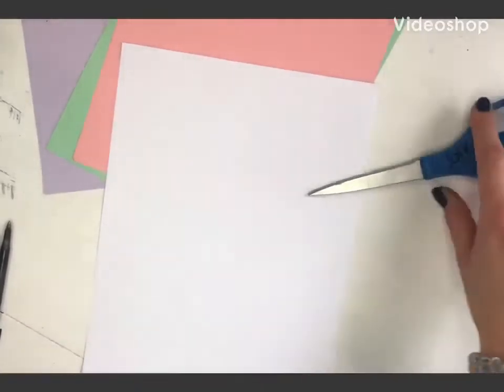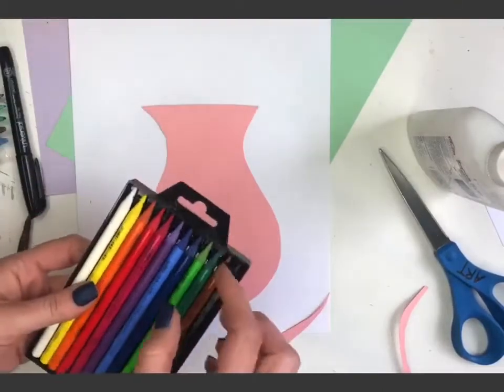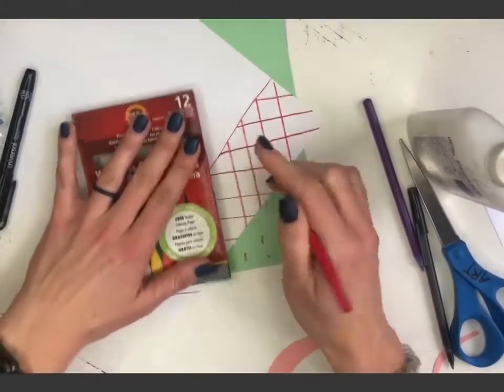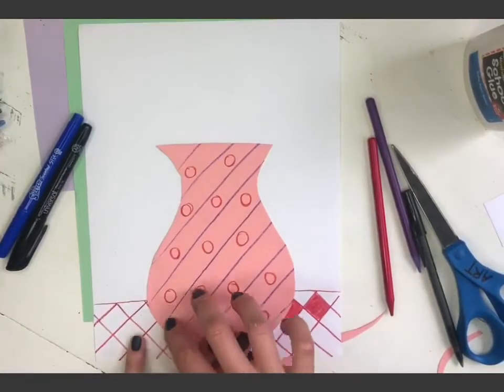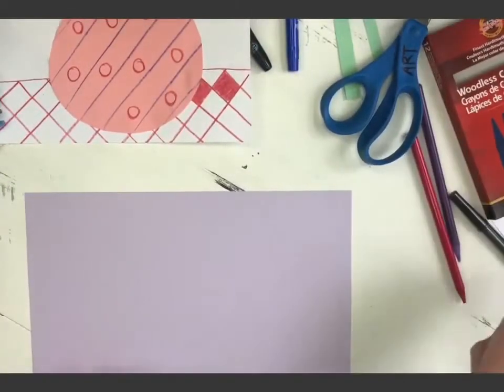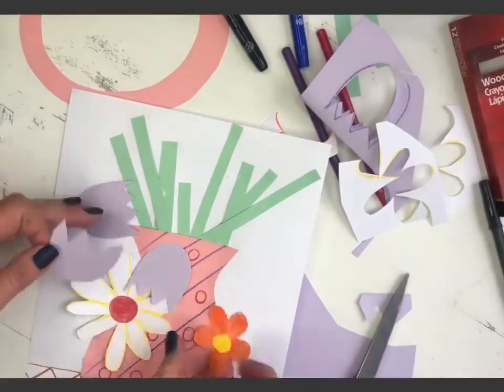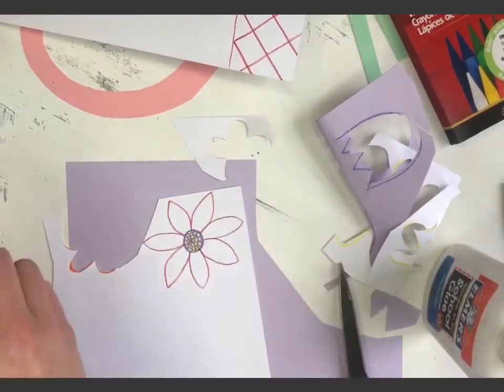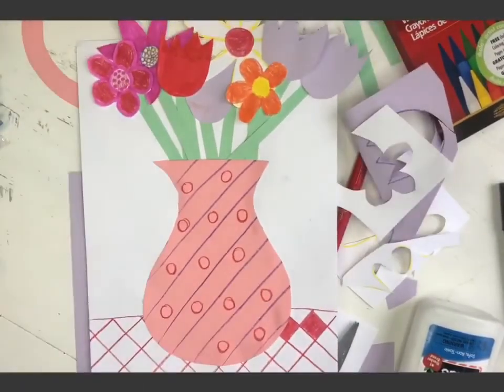Cut Paper Flower Vase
Using cut paper we are going to create our own flower vase. This is an awesome project for spring, summer, someone's birthday, mother's day, and father's day! Enjoy :)